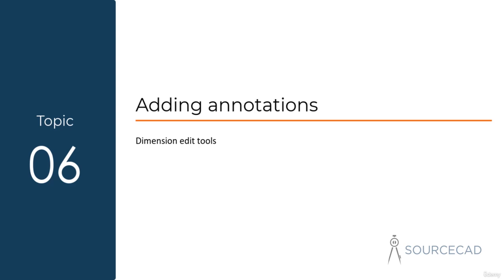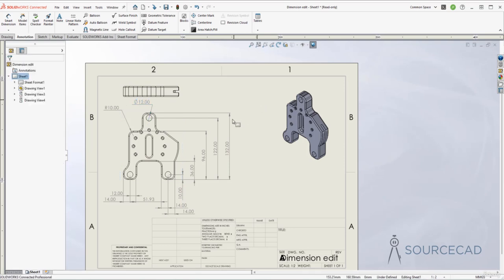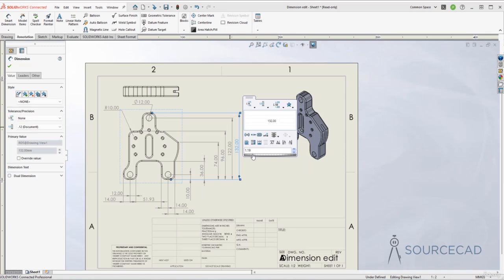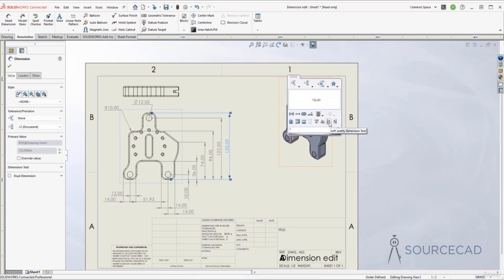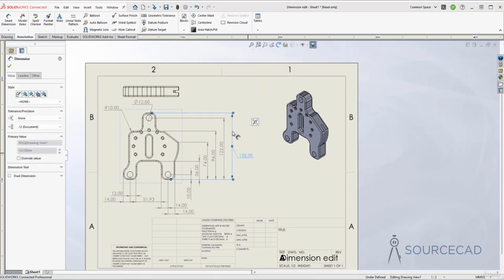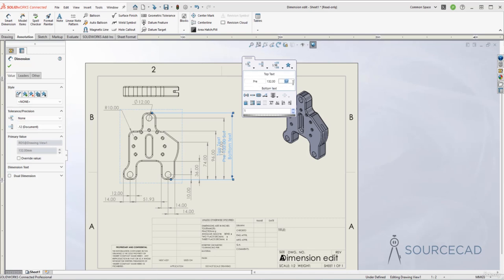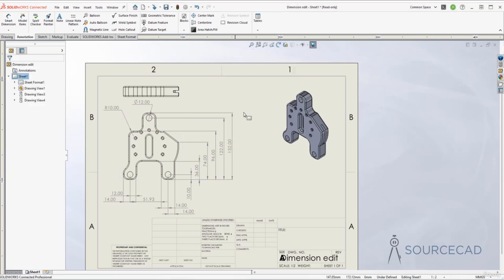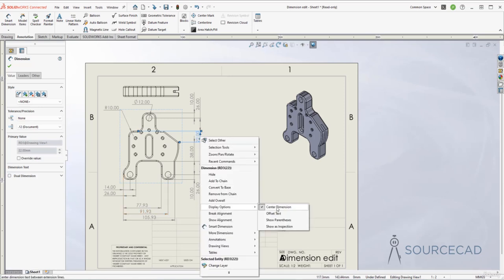006 Dimension edit tools